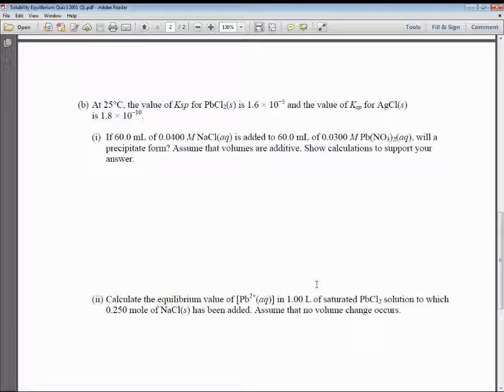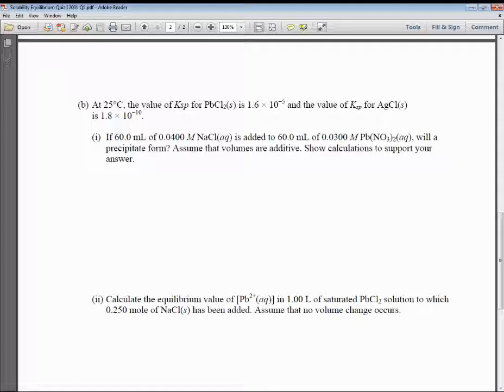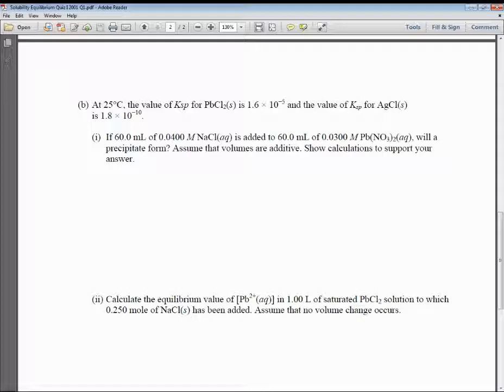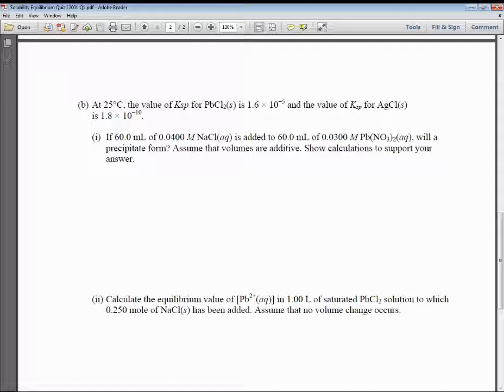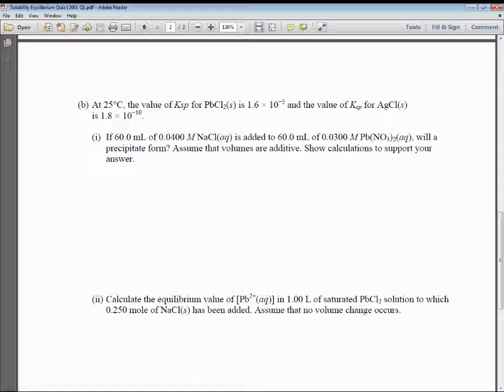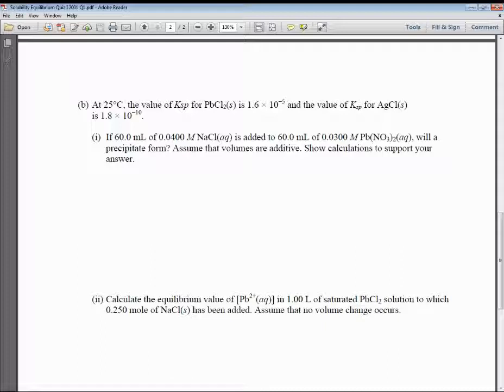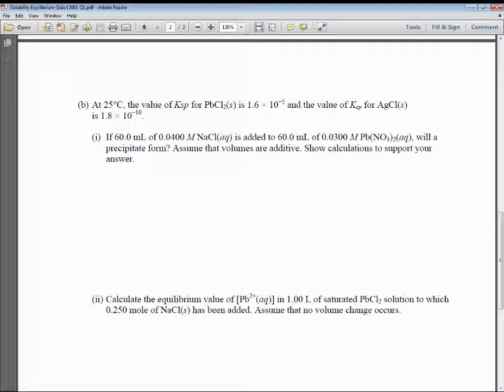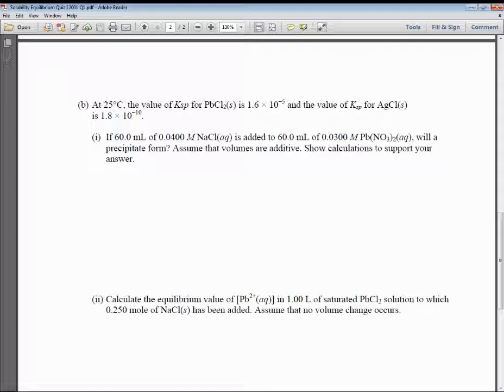D53 NMSI Quiz I bi